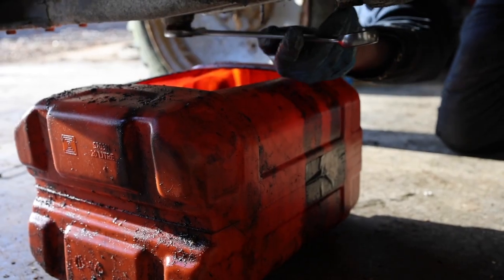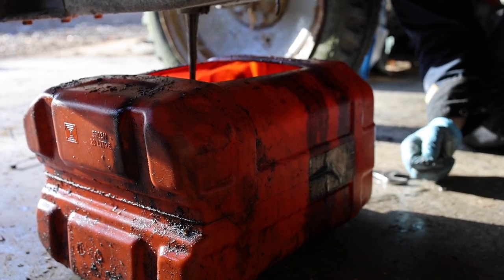How to prepare and start a Ferguson 'Hedge Find' Tractor from Tamar Vintage Tractors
This latest video from @tamarvintagetractors3644 details what to look for when trying to start a non-running classic tractor.

Featuring an early Ferguson with an aluminum bonnet. Matt talks through the process of re-commissioning a vintage tractor with advice on initial checks and any issues to address before attempting to start the engine.

Presented by Matt Young